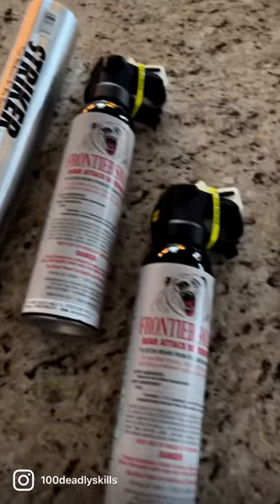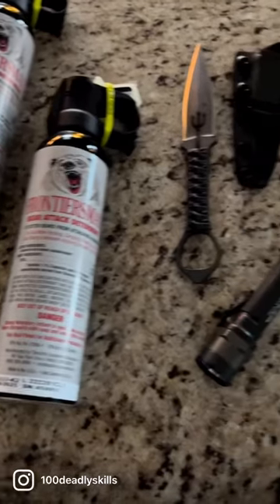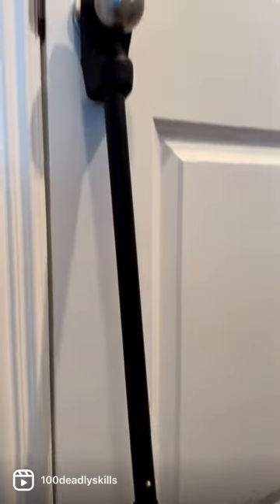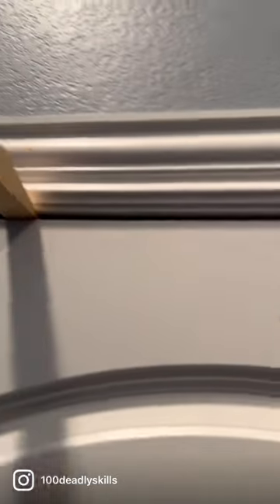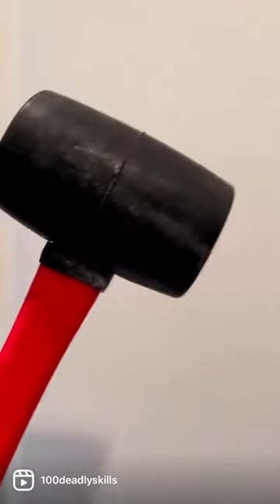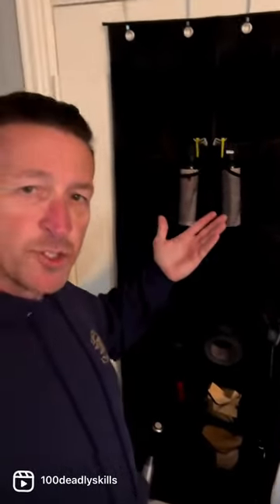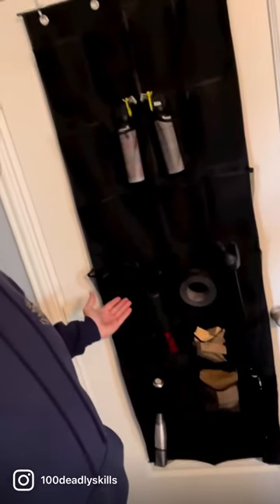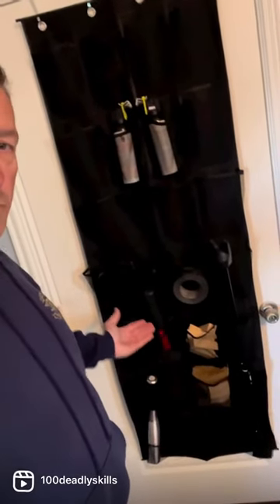COUNTER ACTIVE SHOOTER DOOR KIT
The New Ready Room Streaming Service is now live at thereadyroom.net
Learn potentially life-saving tips from me, Clint Emerson along with special guest experts.
TheReadyRoom.net | Try now for free!

TACTICAL DOOR. In my 100 Deadly Skill book series I have discussed the tactical nightstand, I want to introduce the tactical door, a concept that I learned through discussion with one of my clients, and I thought was valuable enough to share with all of you. Collect items to barricade the door, subdue, and restrain a shooter, and anything else that may help you survive a violent confrontation. Then simply put them in the pockets of a hanging shoe organizer and boom, you are ready! Obviously, this will work at your business, your church, your school, and better applied to rooms where you have limited escape. For more information like this head over to clintemerson.com and sign up for the Ready Room or buy one of my books that will provide you with hundreds of do-it-yourself skills.